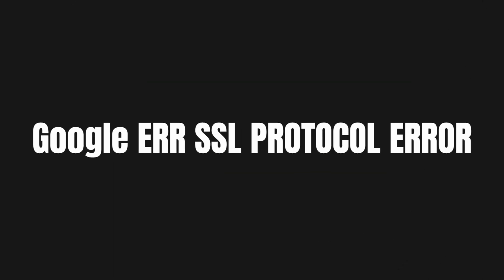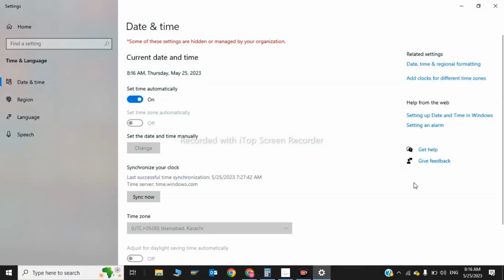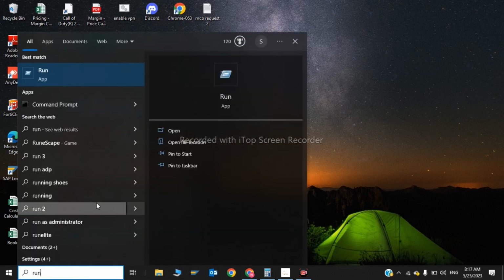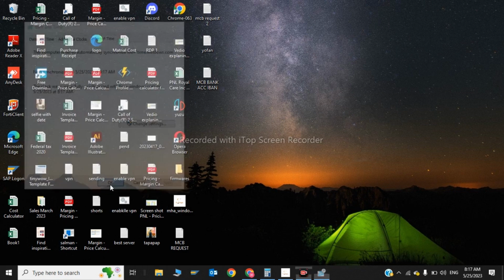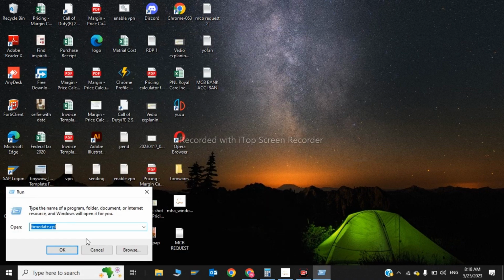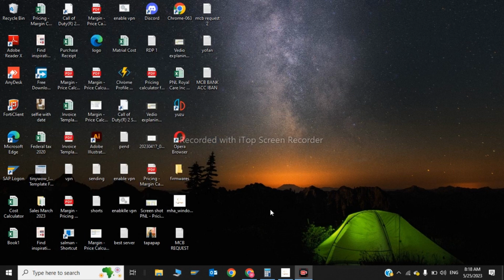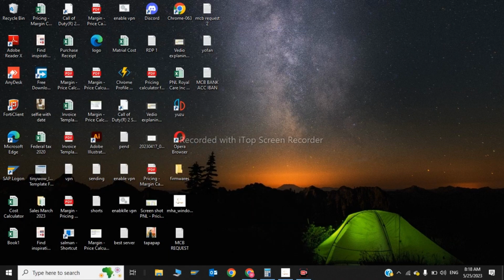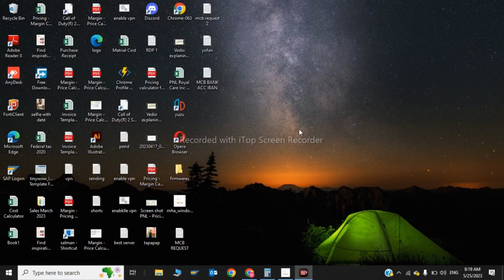How to Fix ERR_SSL_PROTOCOL_ERROR in Google Chrome: Step-by-Step Guide for 2023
err ssl protocol error google chrome | Fix Google Chrome ERR SSL PROTOCOL ERROR | Fix ssl error 2023